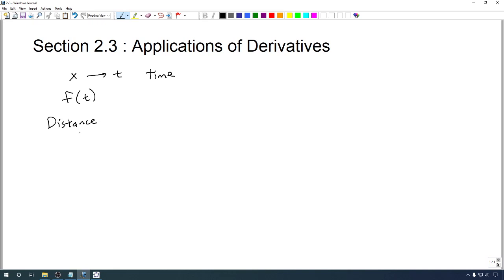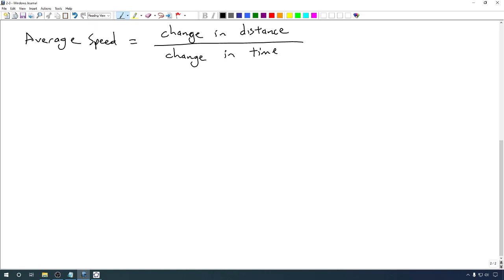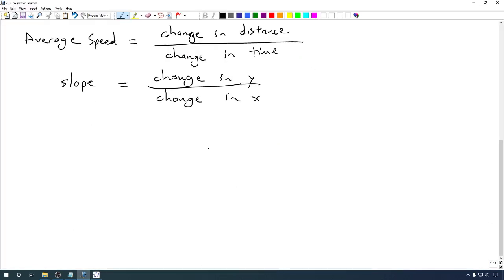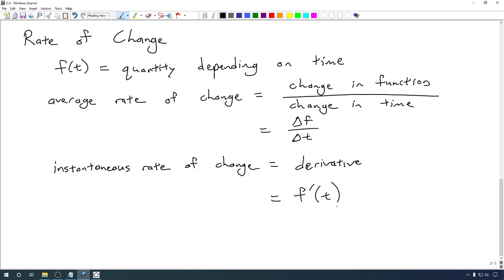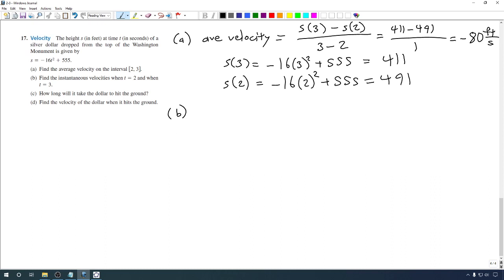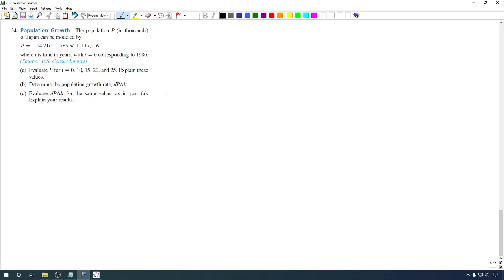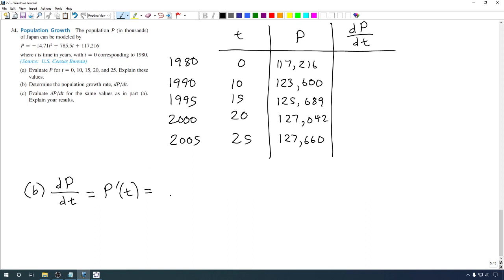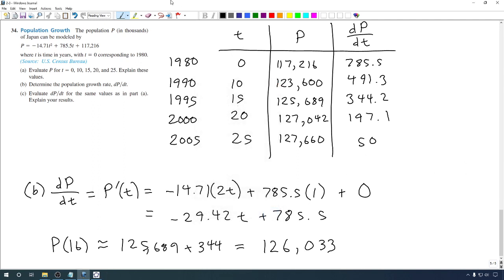Business Calculus Section 2.3 - Part 1 : Rates of Change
Part one of section 2.3. We interpret the derivative as a rate of change of a quantity that varies over time.